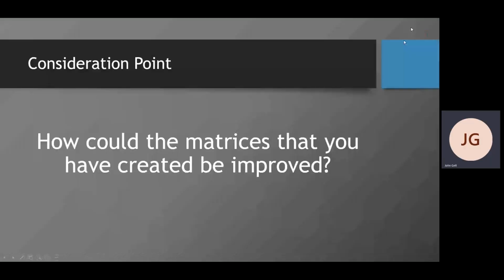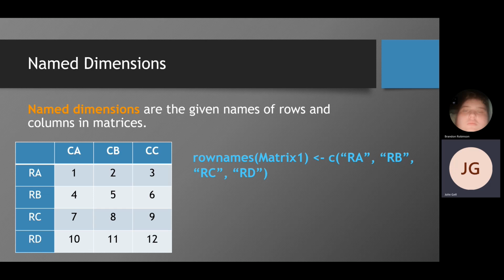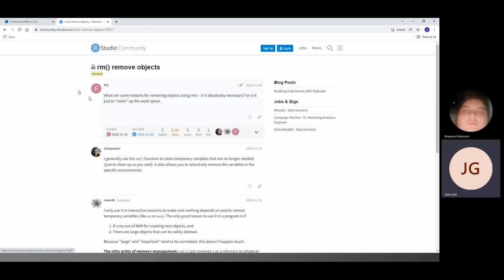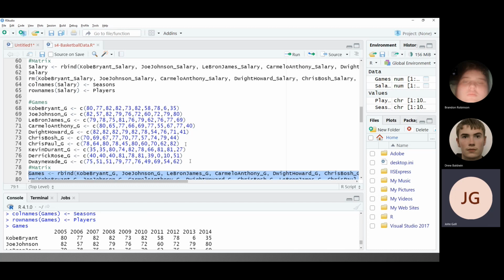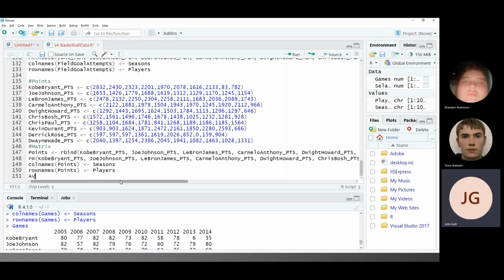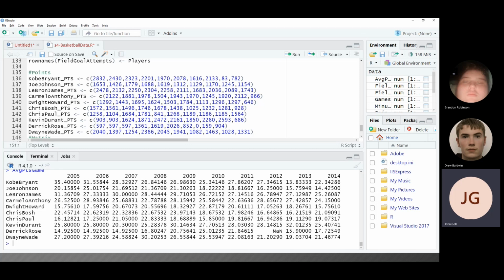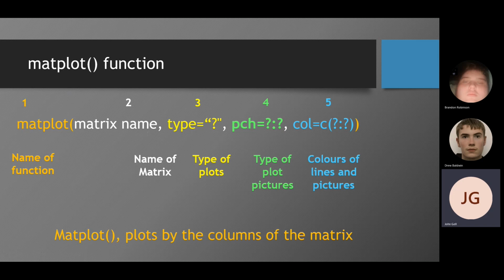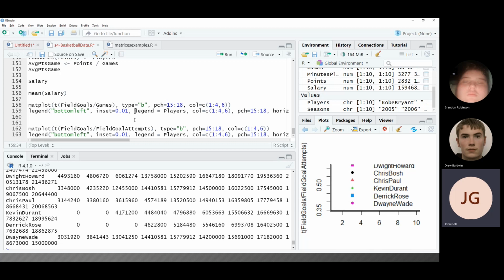Shorts dataanalysis YouTubeHighFive